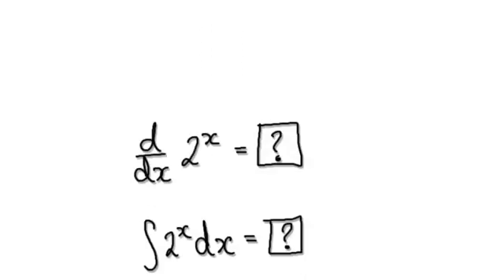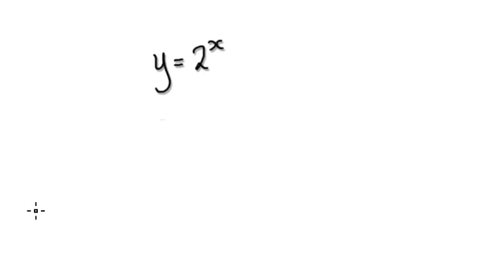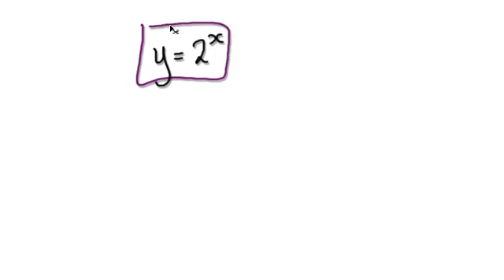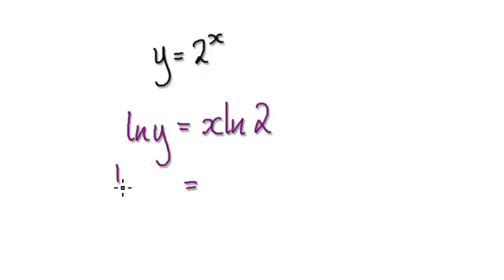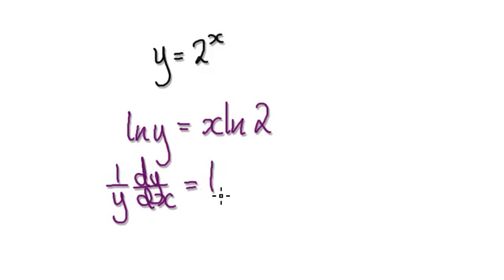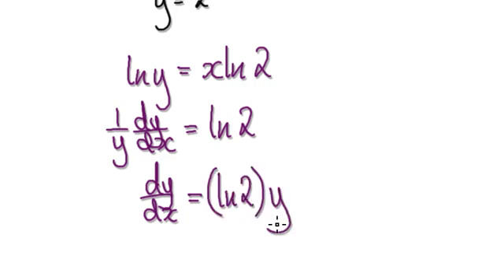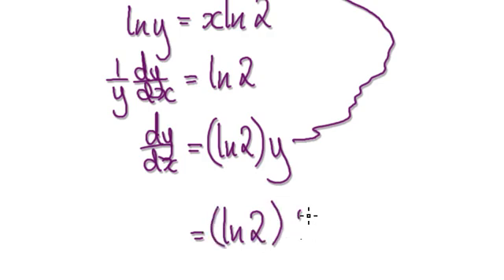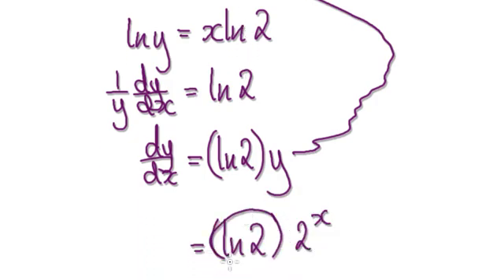Video 1958 - Differentiate 2^x and Integrate 2^x - Practice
Differentiate 2^x and Integrate 2^x